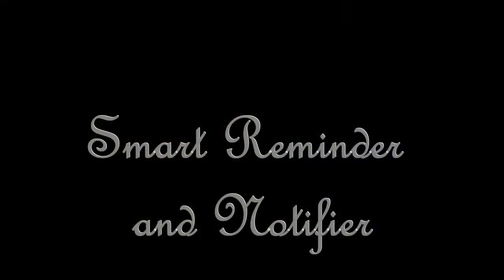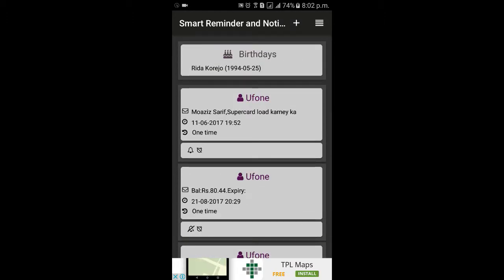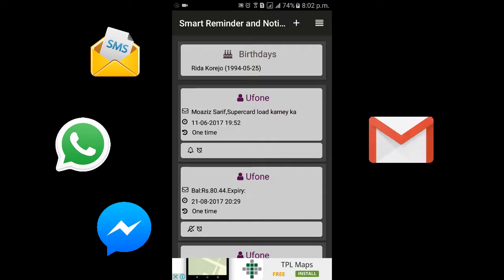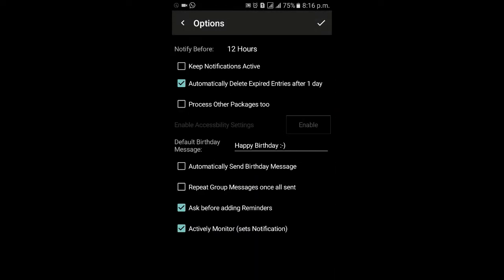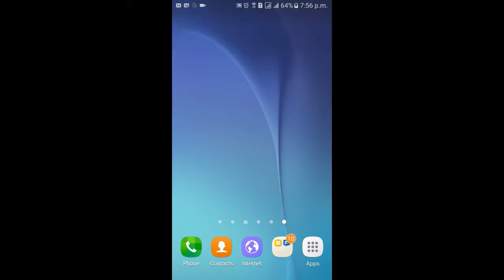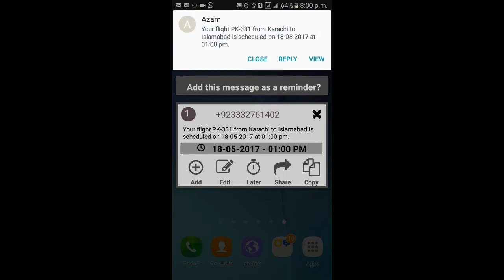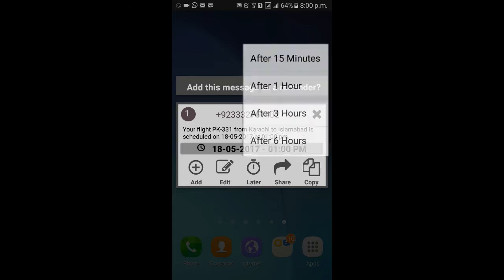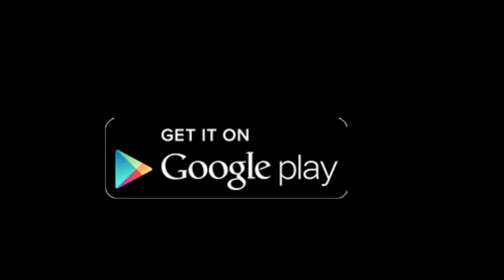Smart Reminder and Notifier v3.2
We daily receive lots of text messages, emails and WhatsApp messages, which contains scheduleable information like date and time of meeting, information related to flight, or messages that contain information regarding bucket expiry dates. That we tend to forget quickly and most of the time this information slips from our mind.

This app will keep running in background and will add reminders automatically, and will remind you before the scheduled time.

This app can monitor your incoming SMS messages, WhatsApp Messages, Facebook messenger messages, and Gmail emails, and will intelligently detect, and add reminders from them, which will be reminded to you before the scheduled timing.